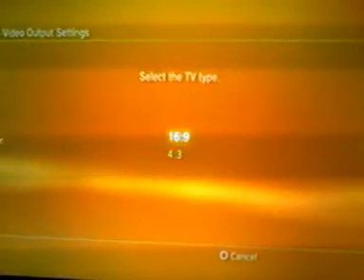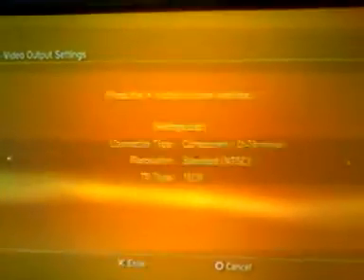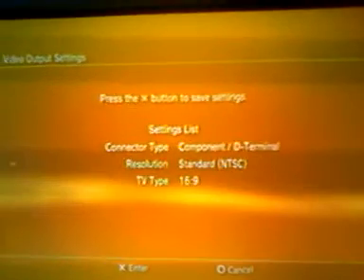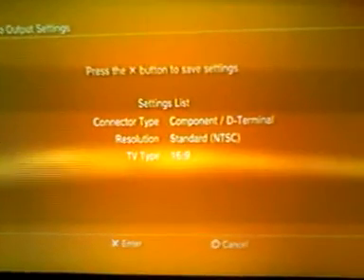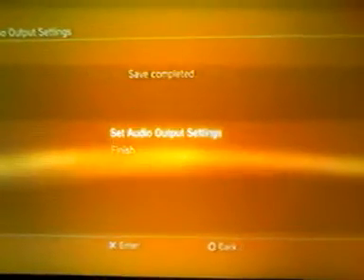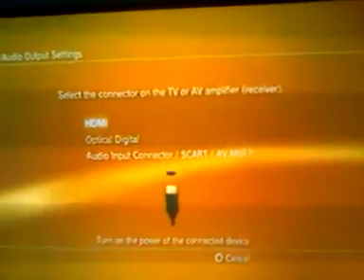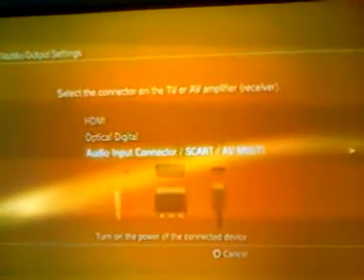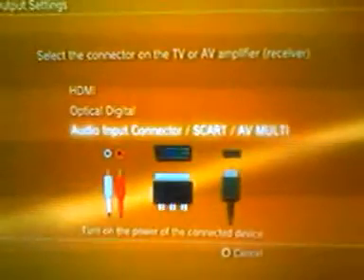PS3 Blind Fix - HDMI to Standard (red, white, yellow cables)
Here's the steps to do the blind fix (that's what I call it) in case you got stuck somewhere,

STEP 1: Turn on PS3, wait a few seconds for you to choose a profile (if you have more than 1).
STEP 2: Click X
STEP 3: Hold the left button the the d-pad for 3 seconds to be sure you're on the profile select, then press right on the d-pad once so you're in the settings.
STEP 4: Click up on the d-pad once, then go down 11 times on the d-pad.
STEP 5: Click X twice, then go down 1 (or 3, doesn't matter) on the d-pad and click X twice

Wait a few seconds and the screen should go back to normal, after that just do the rest of the setting to however you please to have them.